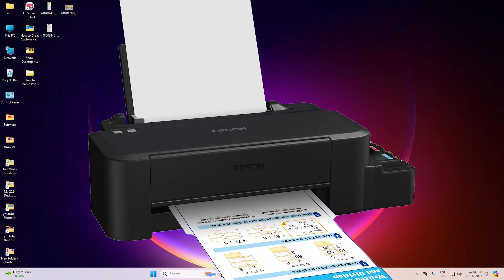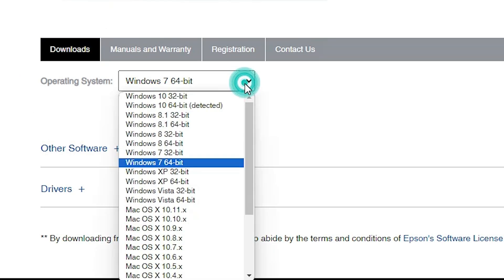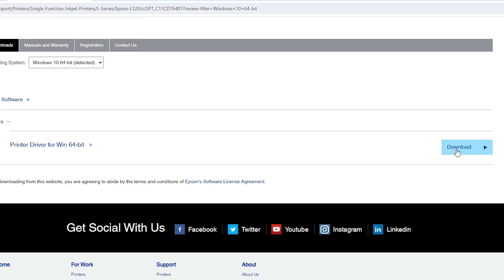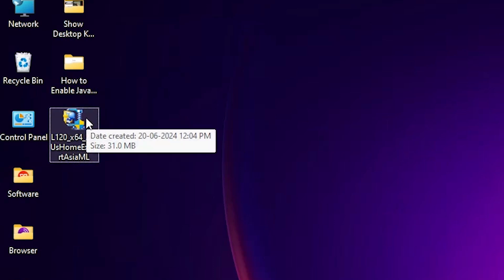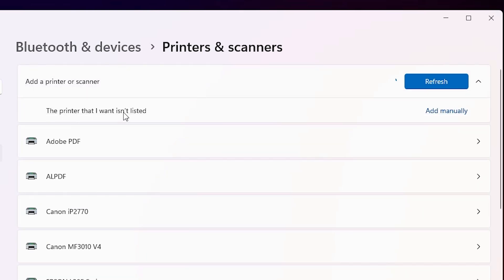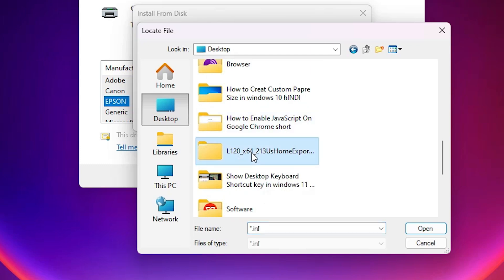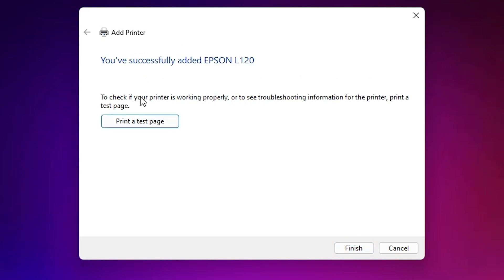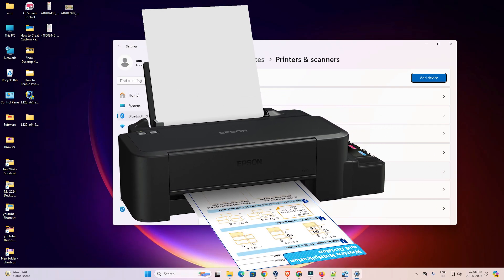How to Download & Install Epson L120 Printer Driver in Windows 11 PC or Laptop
Welcome to Discover You! In this video, I’ll guide you through the step-by-step process of manually downloading and installing the Epson L120 printer driver on your Windows 11 PC or laptop. Follow these easy instructions to get your Epson L120 printer up and running smoothly.

🚀 Timestamps:
00:00 - Introduction
00:16 - Downloading Epson L120 Printer Driver &  scanner driver
01:52 - Extracting Epson L120 Printer Driver Downloaded Files
02:26 - Installing Epson L120 Printer Driver in windows 11
04:18 - check Epson L120 Printer is properly installed or not in Windows 11
04:44 - Conclusion